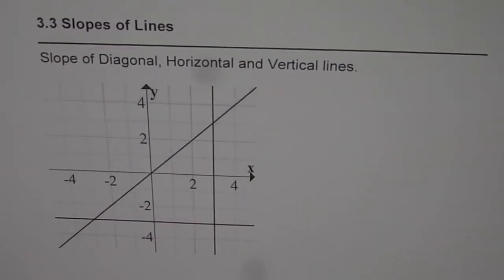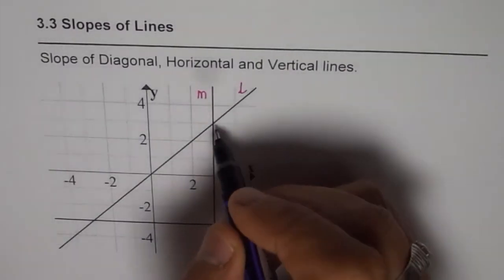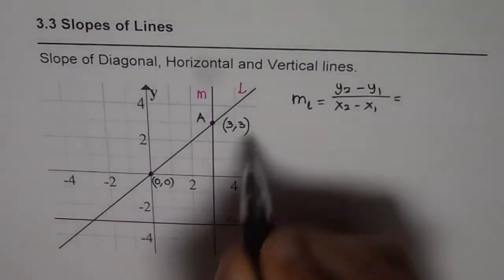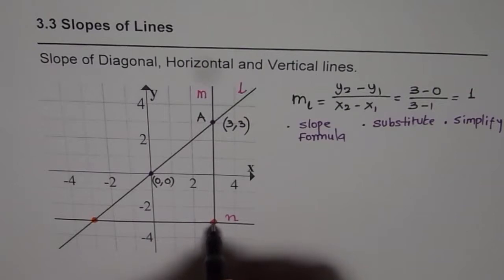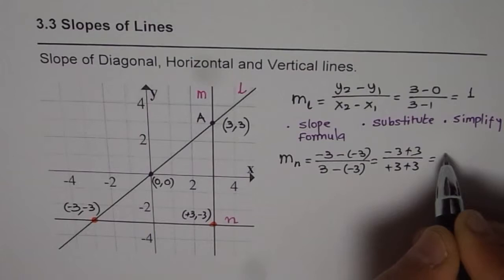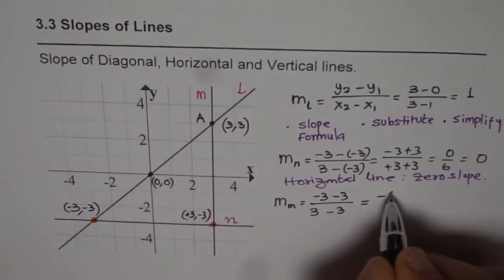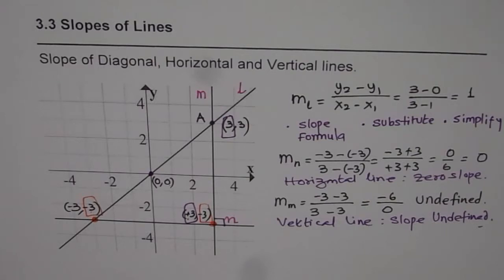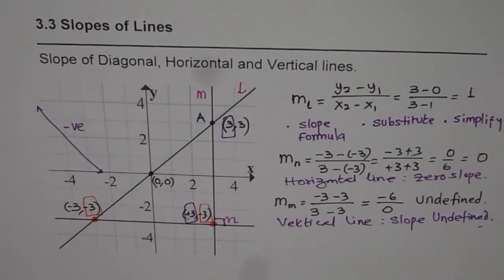Slope of Diagonal Horizontal and Vertical Lines